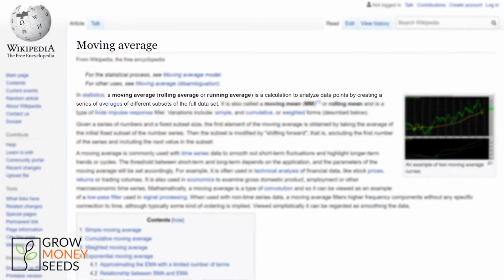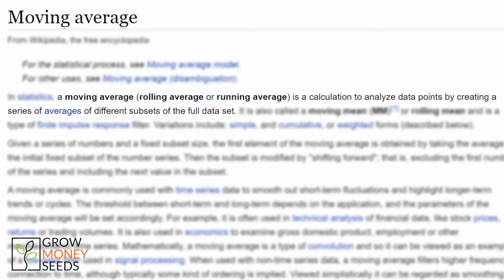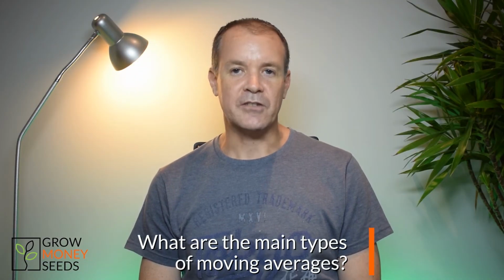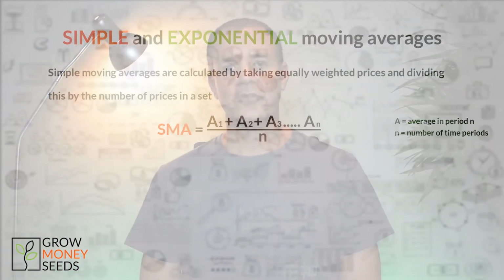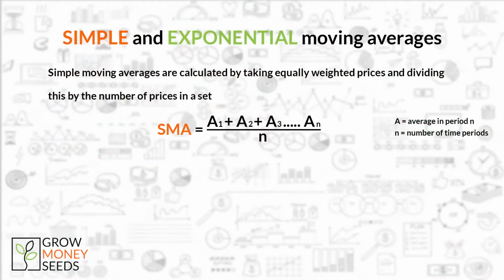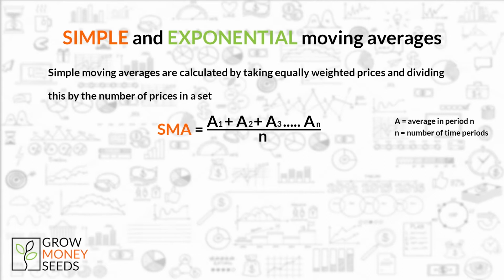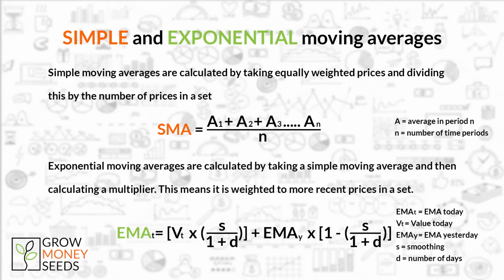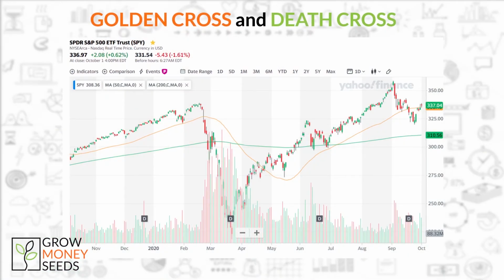Moving averages - Part 2 of 5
This video is part 2 of a 5-part series where we look at using technical indicators to help trade the stock market.

In this video we discuss one of the most popular indicators called a moving average.

This is a great tool for finding trends in the market and helps use stay on the right side of a trade.

0:43 – Definition of a moving average
0:55 – What are the main types of moving averages?
2:11 – What are the best settings for a moving average?
3:21 – Why do we use moving averages?
4:13 – What are the problems with moving averages?
5:12 – Summary

Grow Money Seeds is a financial education and news channel. Its purpose is to help you manage your money and build wealth by explaining the world of finance in plain and simple English so that anyone can achieve their financial goals.